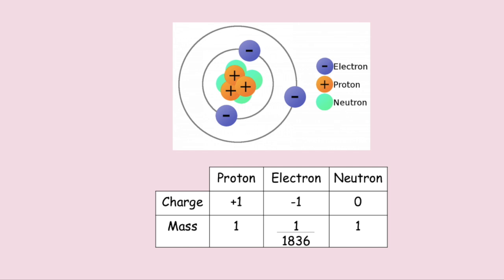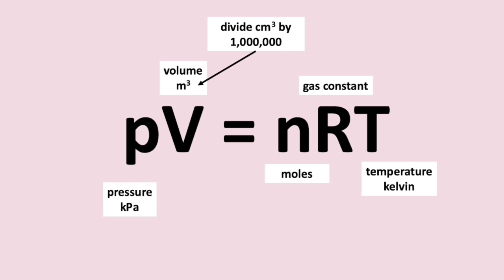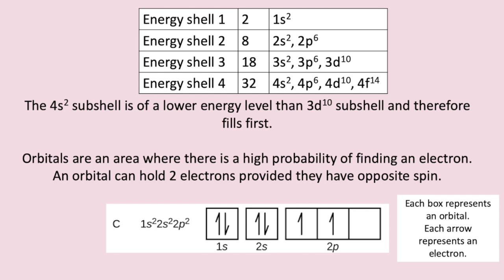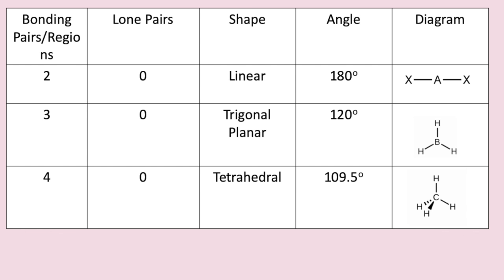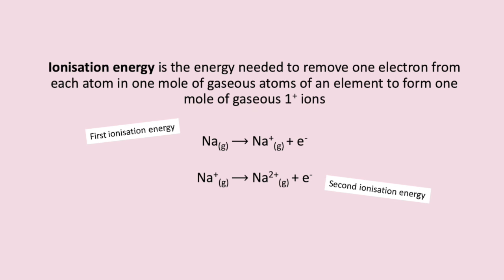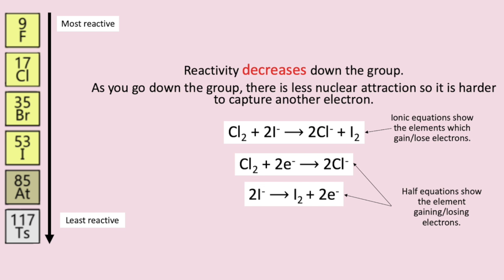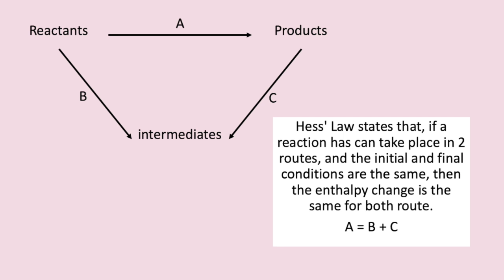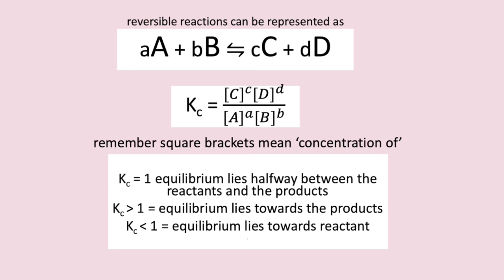The WHOLE of Year 1 Inorganic Chemistry in 50 minutes - OCR A-Level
Recap Year 1/AS Chemistry!
This forms part of Paper 1 for OCR A-Level Chemistry.
You'll cover chapters 2-10 learning the key facts you need to pass your exams.
Feel free to request topics or ask questions below.